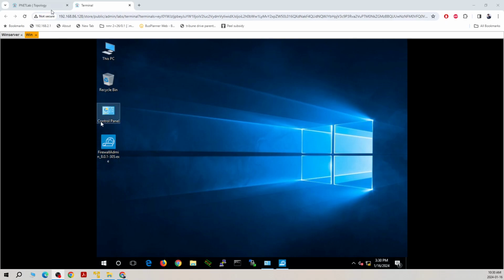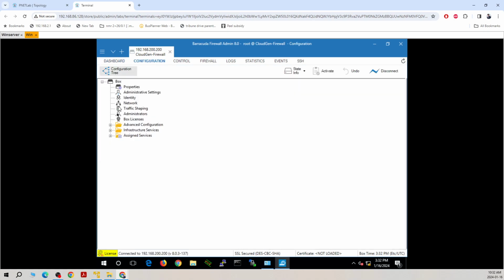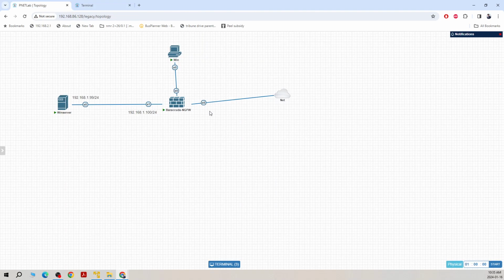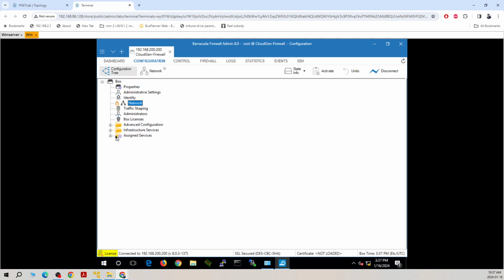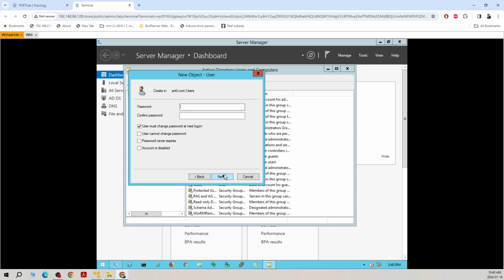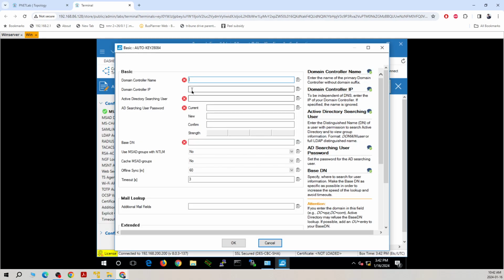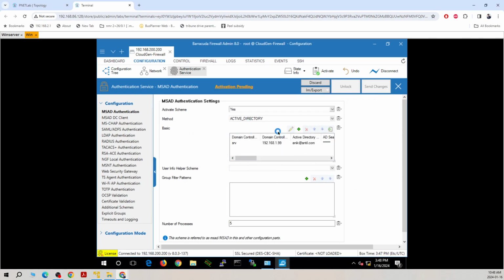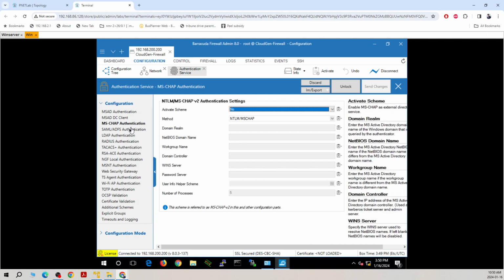MSAD Barracuda Authentication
How to configure Active Directory and other Authentication in barracuda.